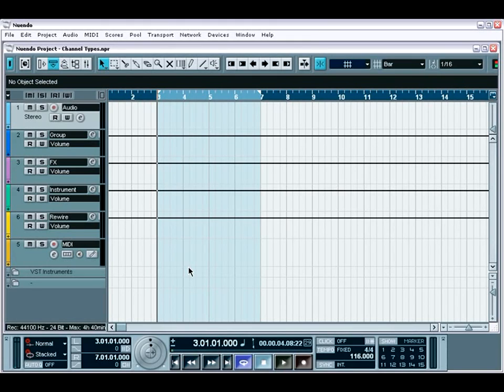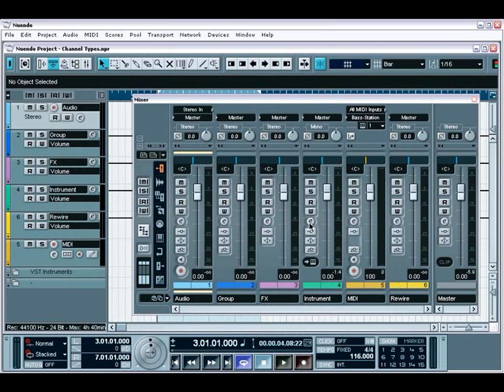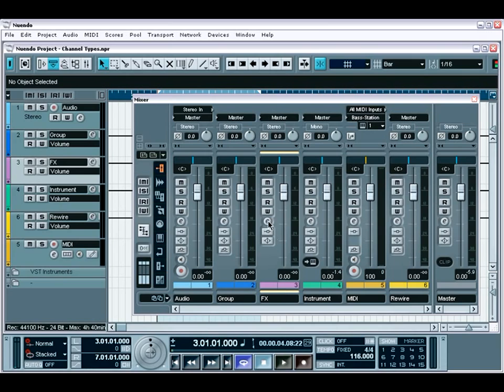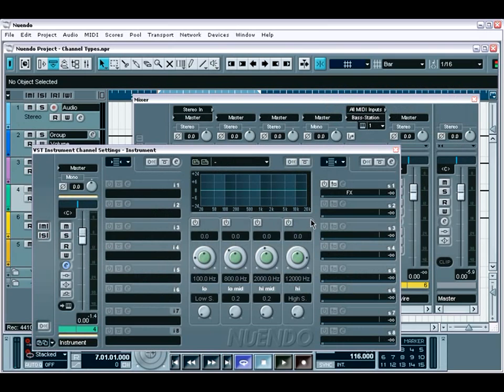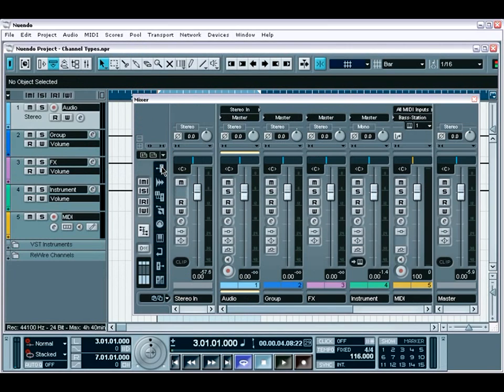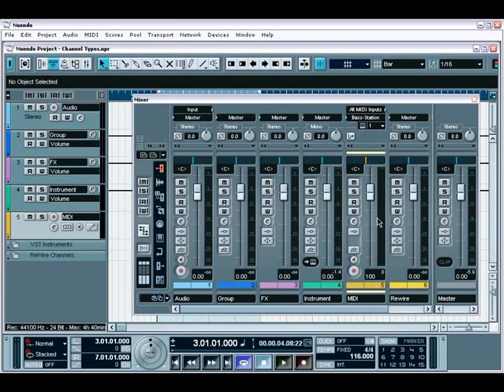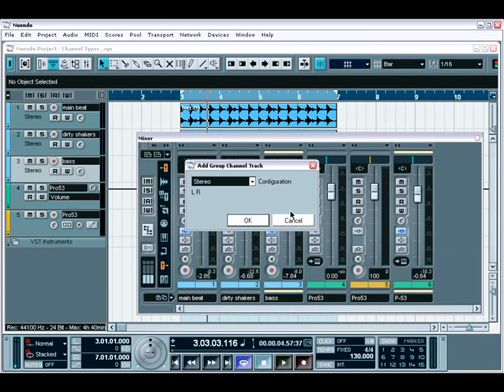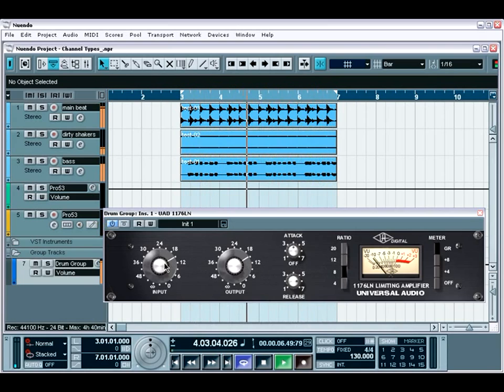Nuendo Lesson 28 Ch Types Routing